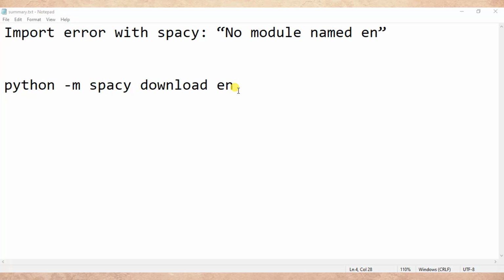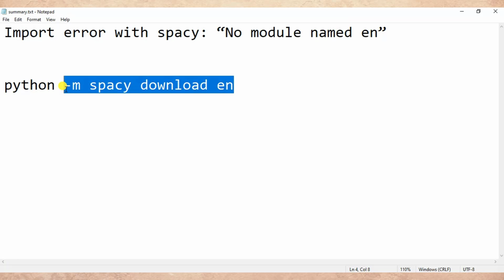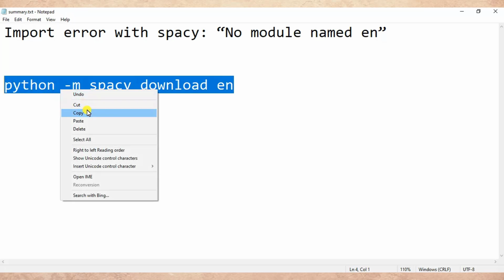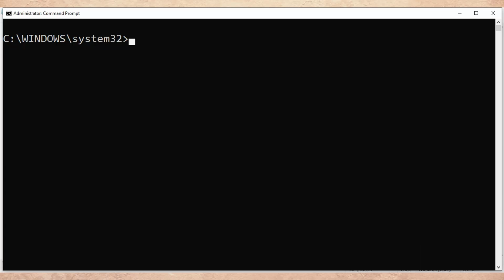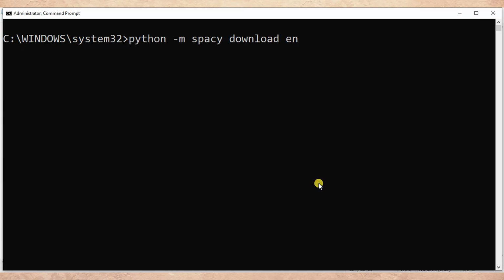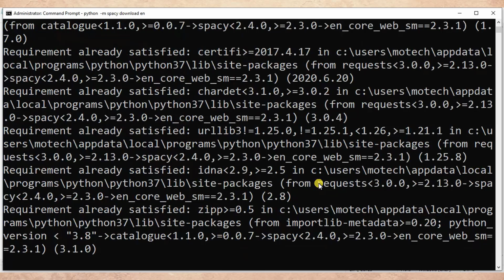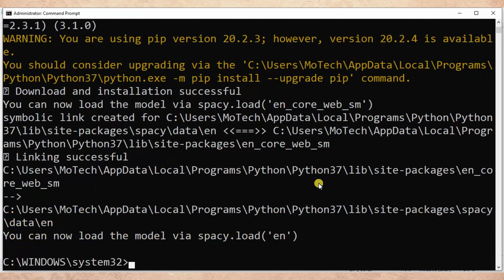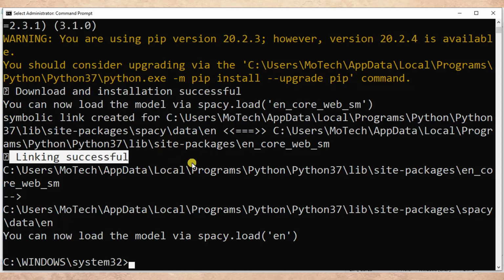Import error: No module named en - spacy